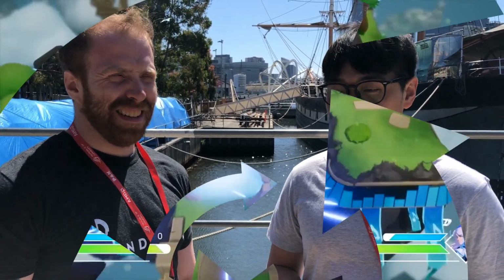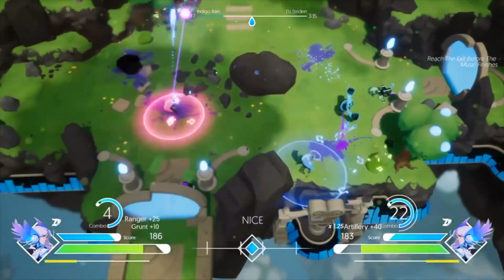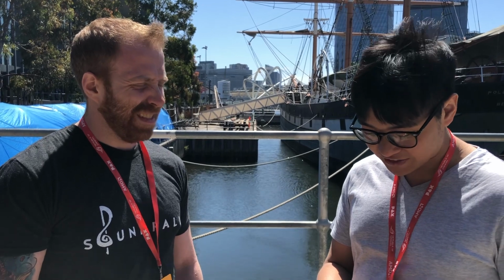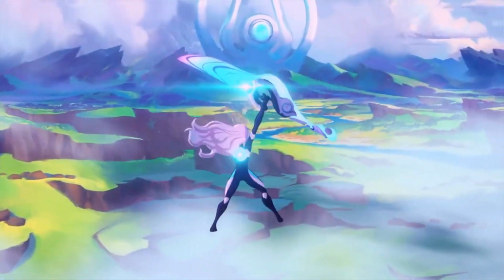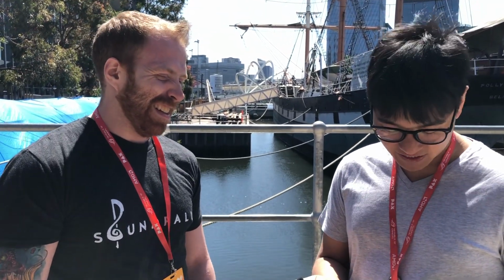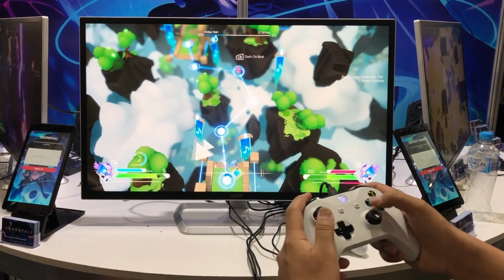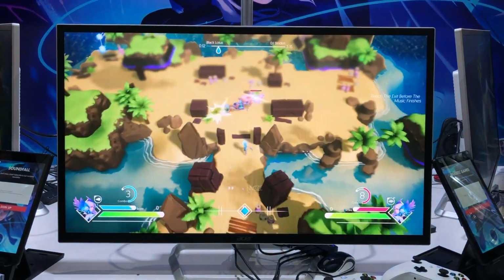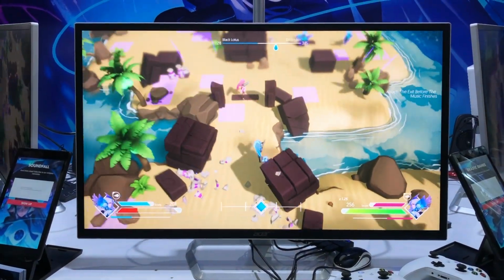Drastic Games Interview - Soundfall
Soundfall is a slick rhythm action game where pressing buttons to the beat makes your moves more powerful. David Liu from Switchaboo interviews Nick from Drastic Games (game developer, co-founder of Drastic Games, and formerly of Epic Games) to talk about Soundfall. Soundfall got a radically great reception at PAX 2018 and we can't wait to play it!